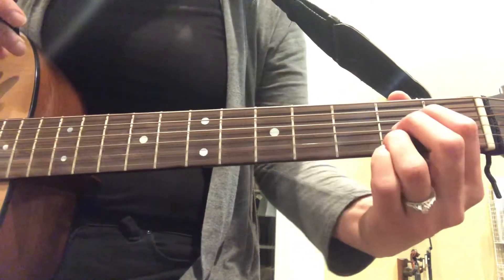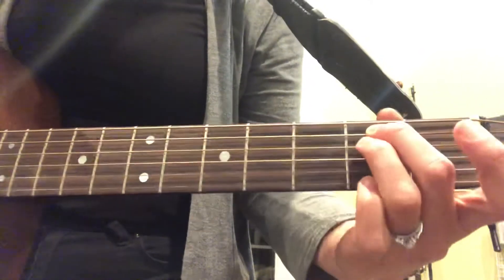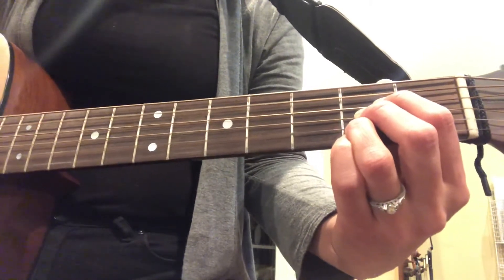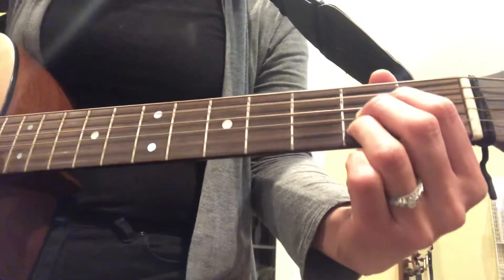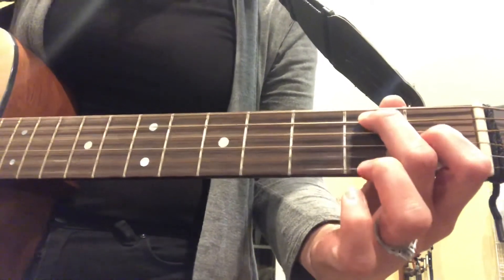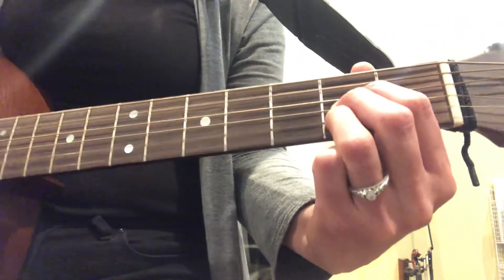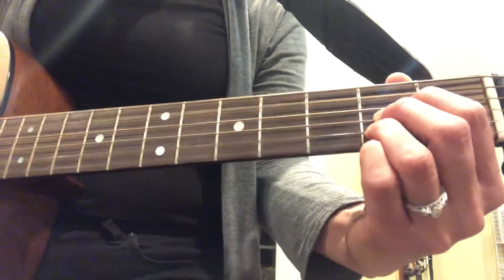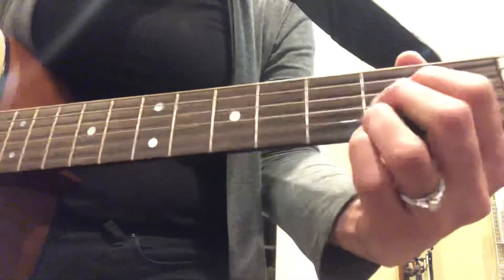Guitar for Adult Beginners- The Hokey Pokey for Guitar (A and E7)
This 2-chord song is ideal for beginners to practice switching chords.

Watch your left hand thumb position: don't let it wrap the whole way around the neck of the guitar. Keep open space between the neck and your hand so your hand can stay loose and relaxed.

to learn from Ginny.